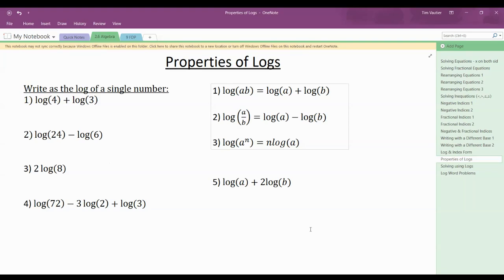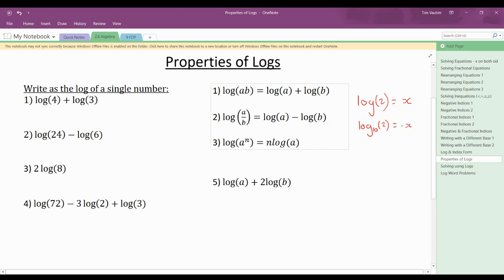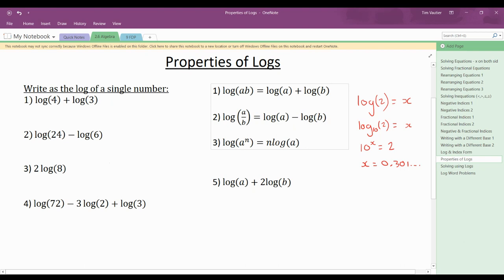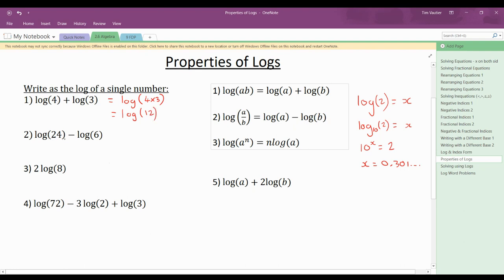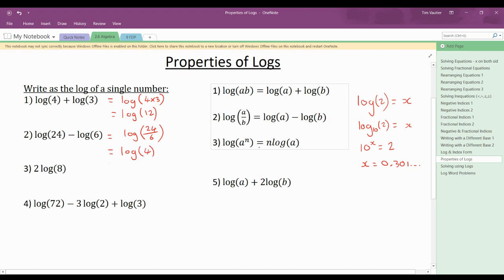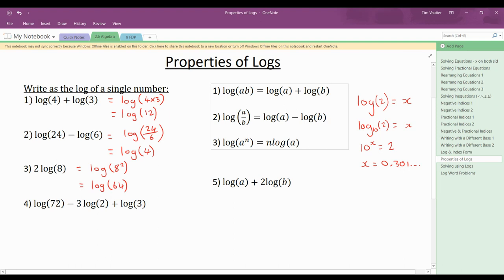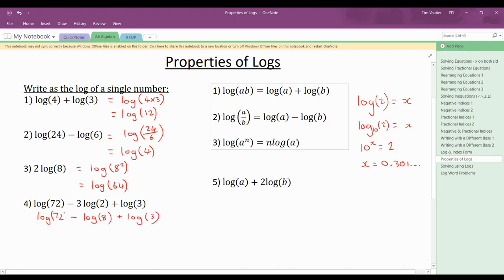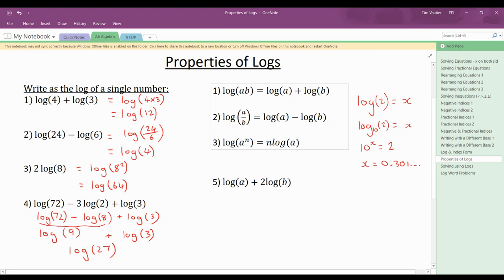Properties of Logs